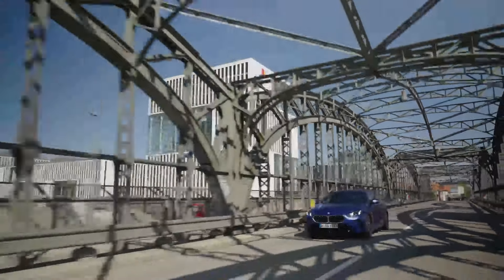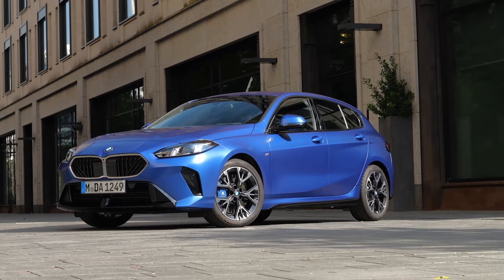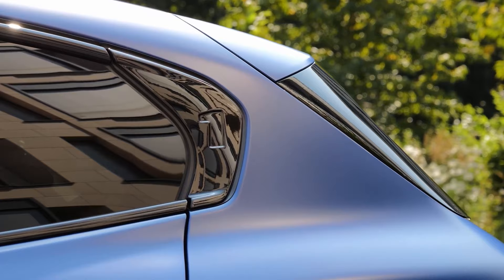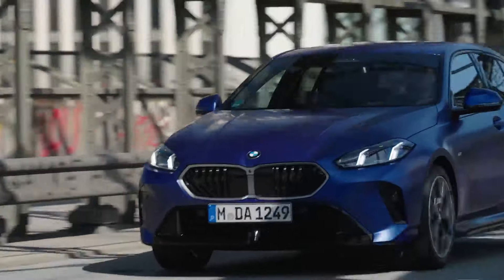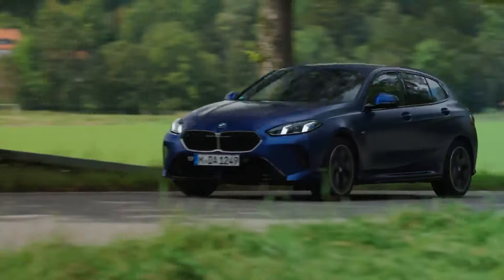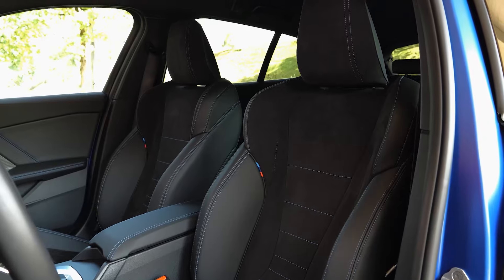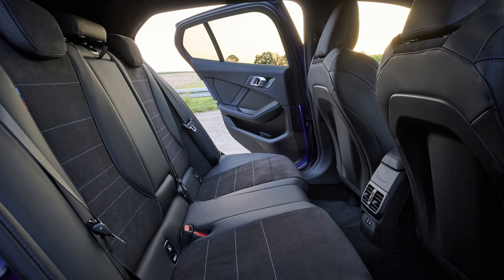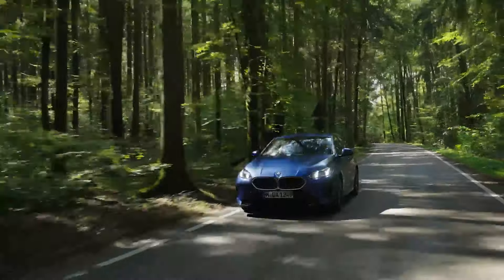New 2025 BMW 1 Series Review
Hello everyone. Welcome to Everything Cars and More. Today I am going to review the new 2025 BMW 1 Series. All prices and specifications are correct at the time of constructing this video and NOT by the time the video is released. Prices may have changed between the constructing of the video and the publication of the video.